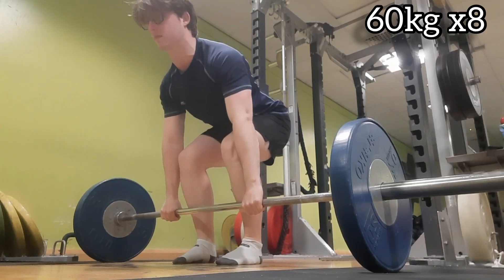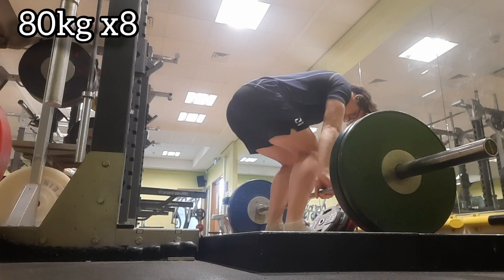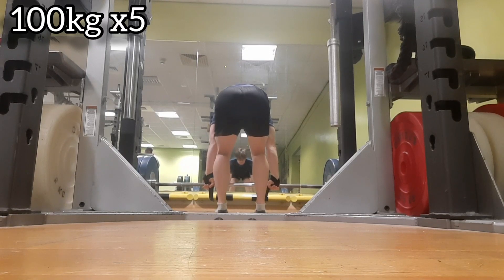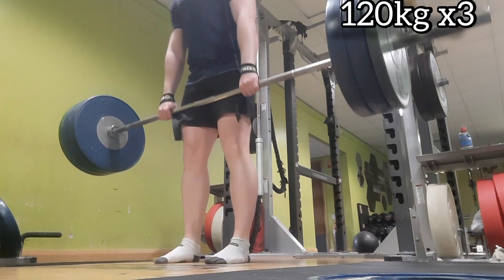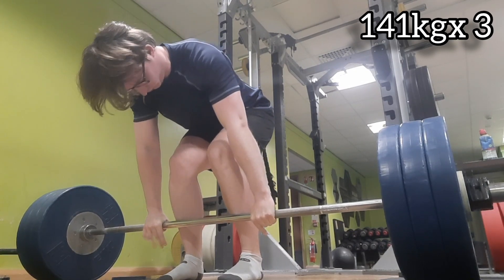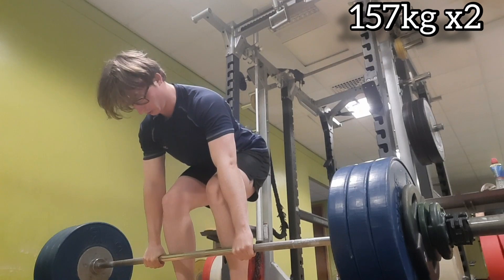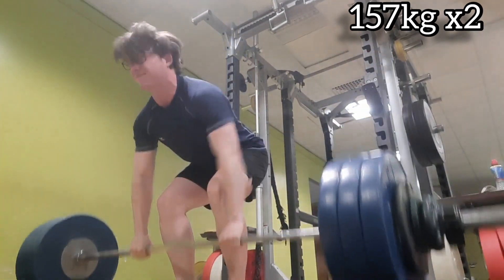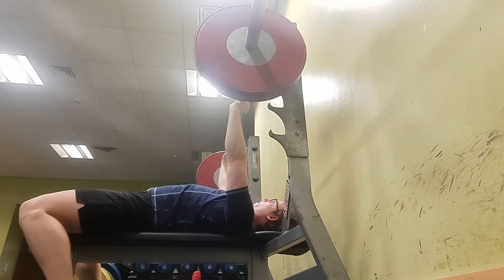Deadlifts 157kg/346lb X2 PR! (Growing)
In this YouTube video I deadlift 157kg for e reps following wendlers 5/3/1 program like the yorkers such as Larry wheels, Eddie Hall or jujimufu so I hope you like comment and Subscribe.